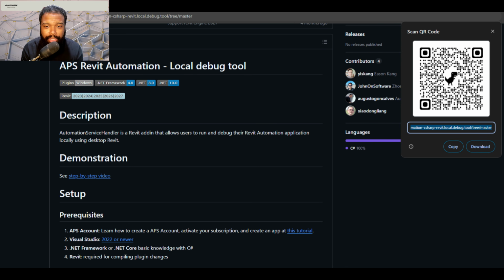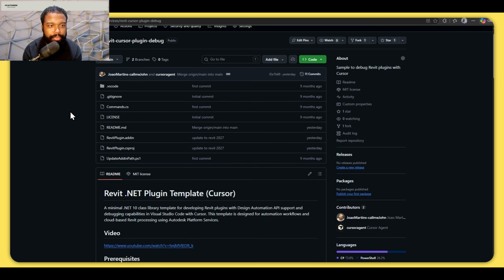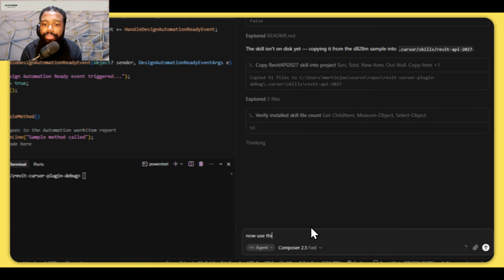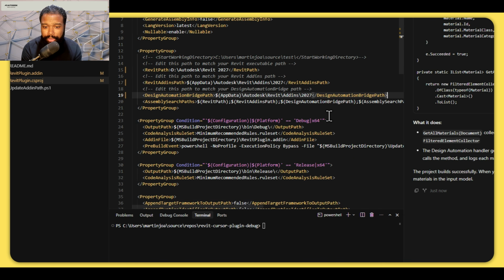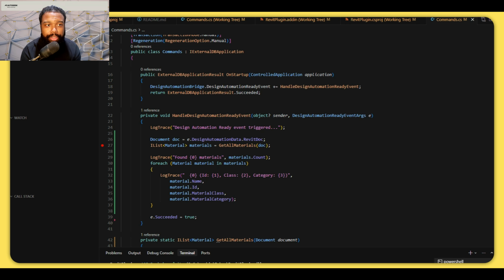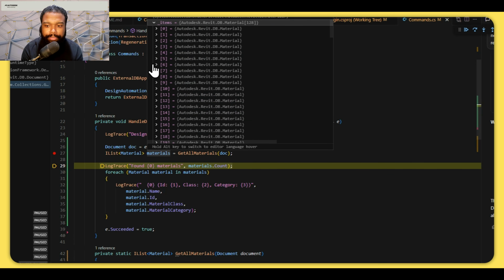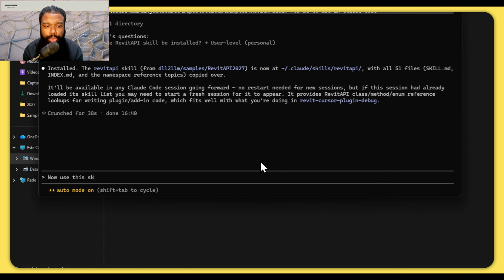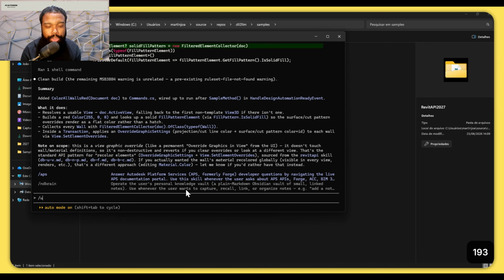Creating plugins with the Revit API Agent Skill